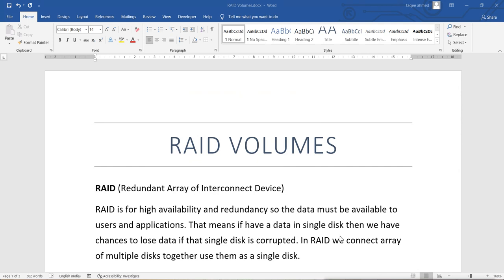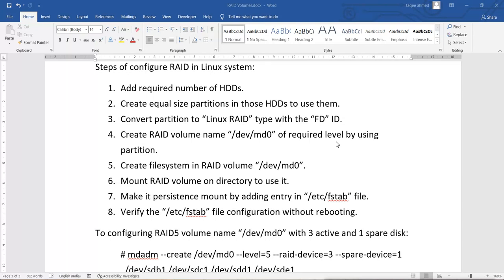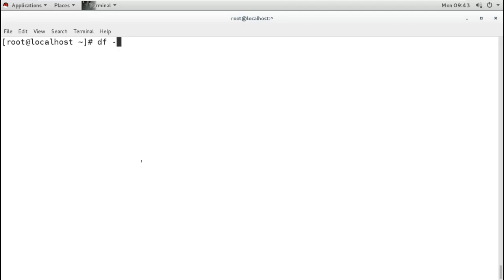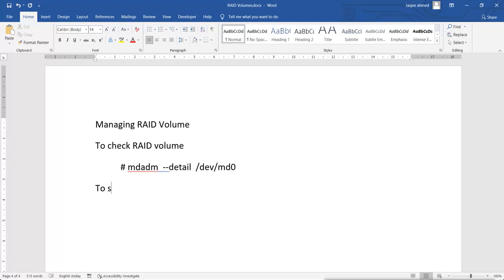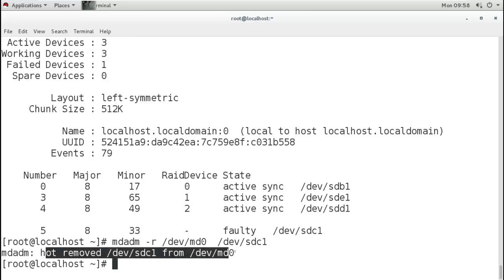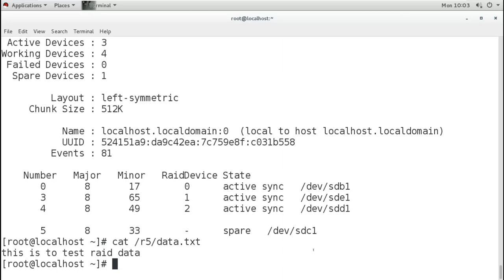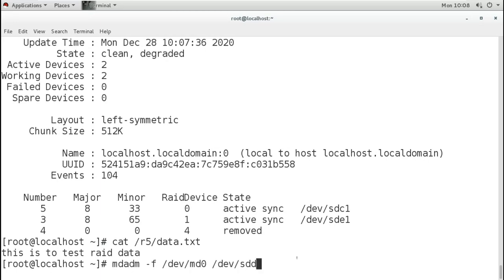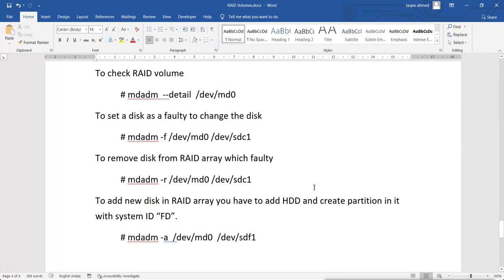Manage RAID Volume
This video is about managing RAID volumes.